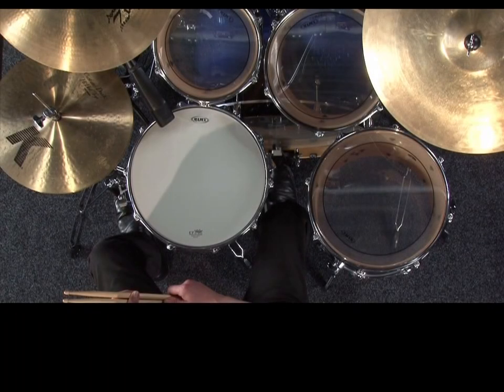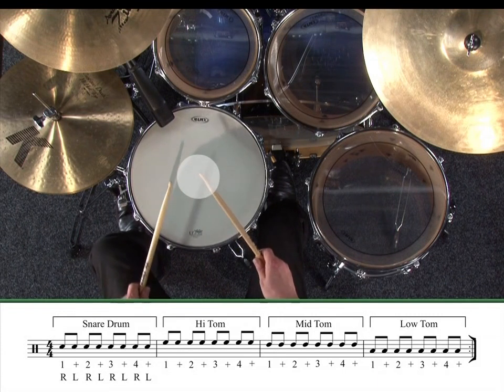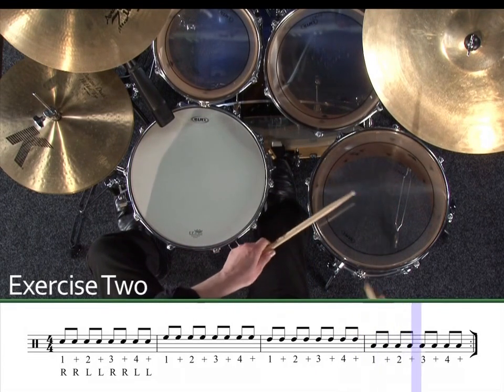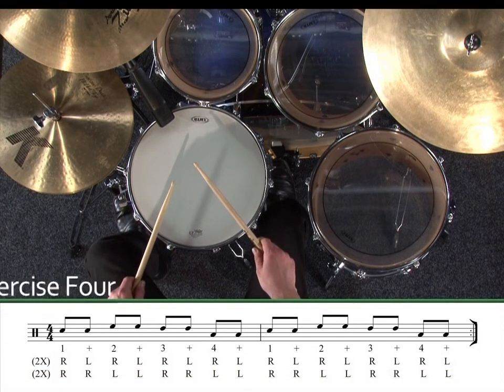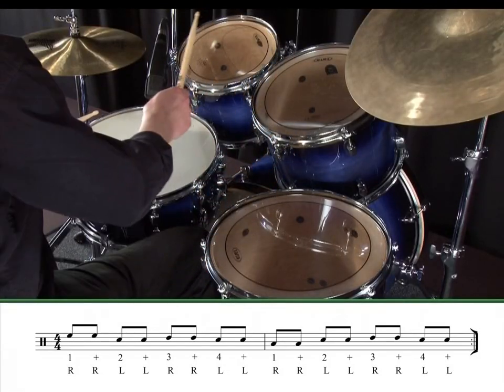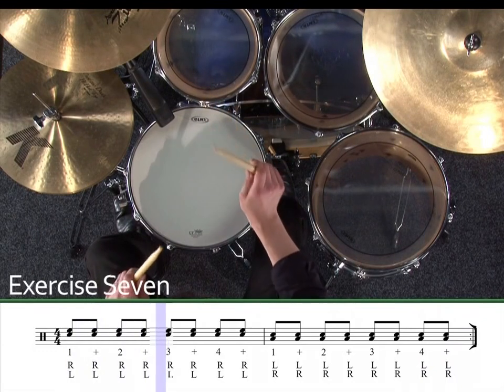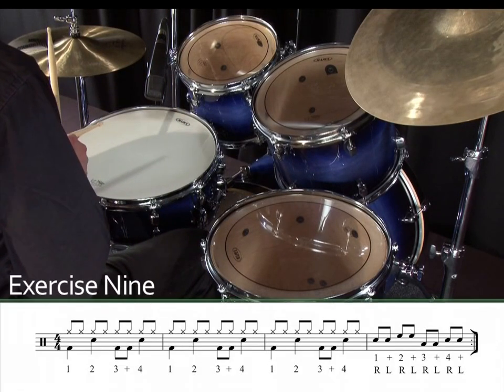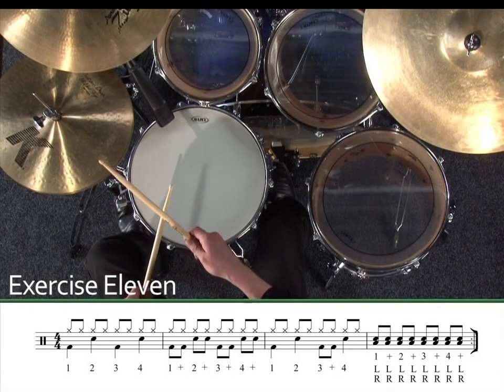Learn Drums Lesson 05 - 8th Note Drum Fills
The theme of this class is 8th Note Drum Fills